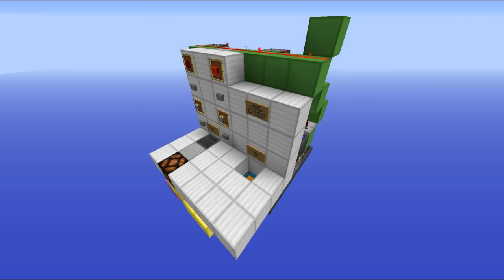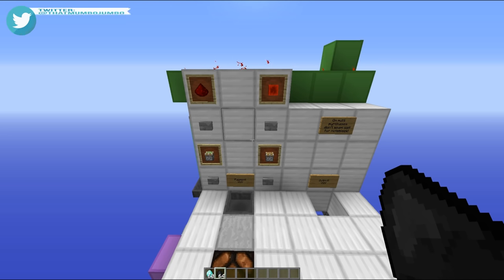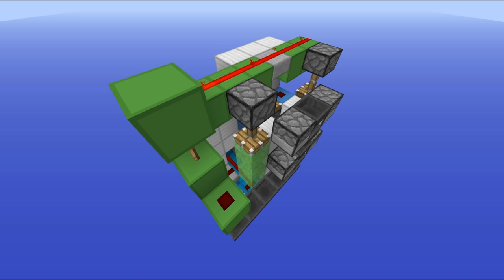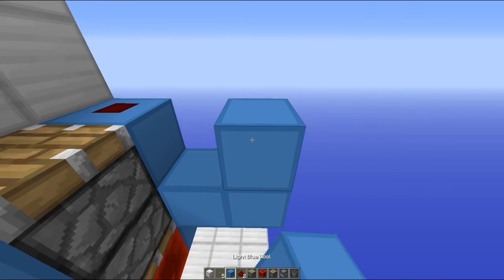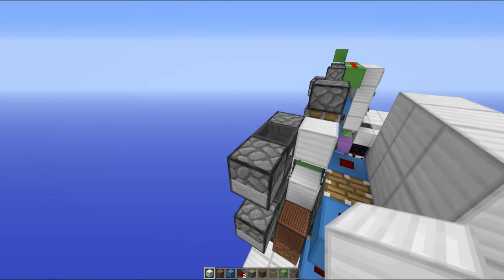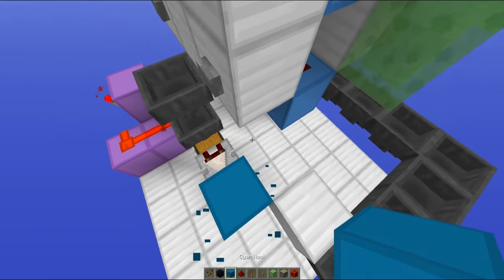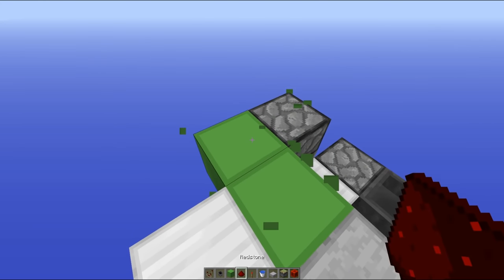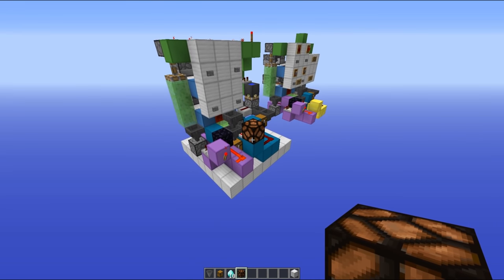Minecraft: Redstone Vending Machine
Today we take a look at an old concept of mine, improve it massively, then show you how to build it! What a time to be alive!

Upload Schedule:

Tuesday - Redstone
Thursday - Hermitcraft
Friday - Redstone
Saturday - Redstone
Sunday - Hermitcraft